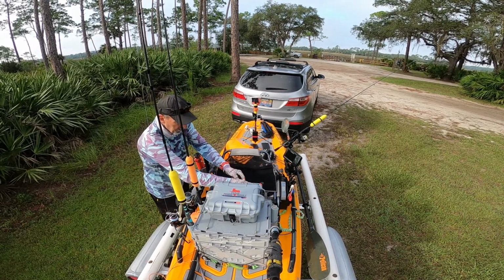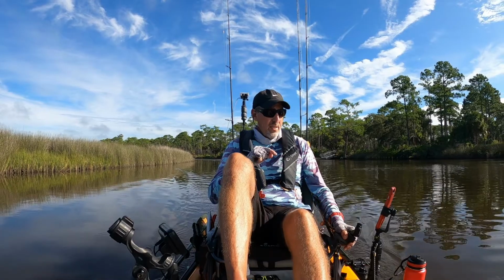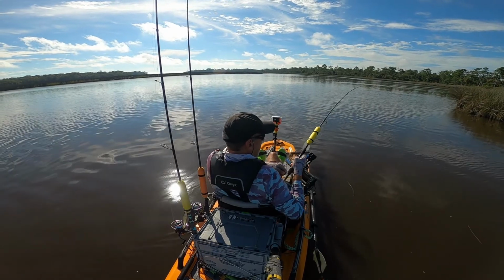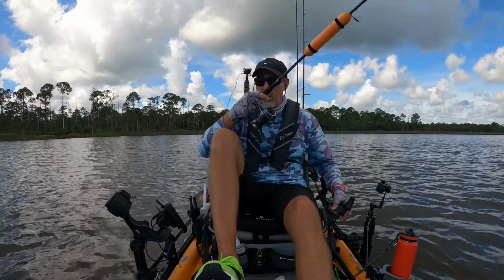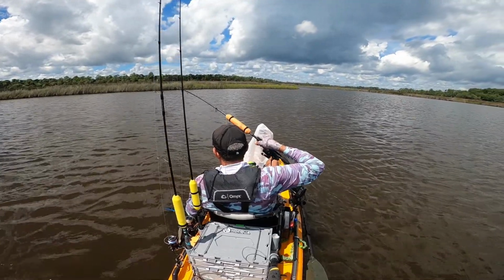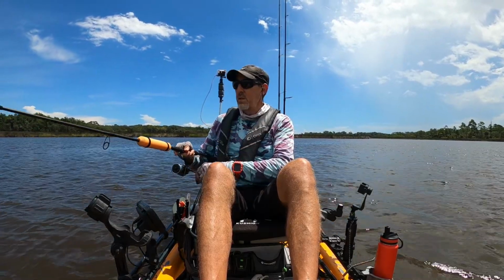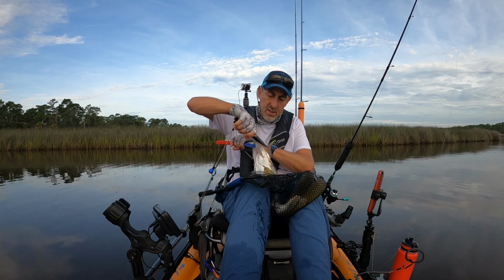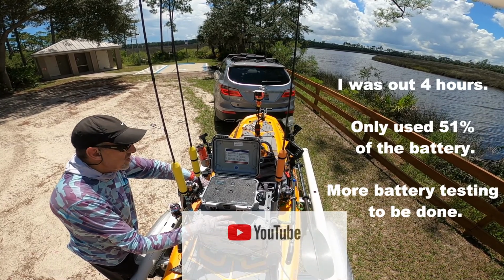Hobie Lynx Fishing Kayak Motorized!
In this video Ozzie is going to show off our Remora unit outfitted on a Hobie Lynx! The Remora is a fully retractable propulsion system that allows for there to be a motor on the lightweight and sleek design of the Lynx. Make sure and check our website for more details: